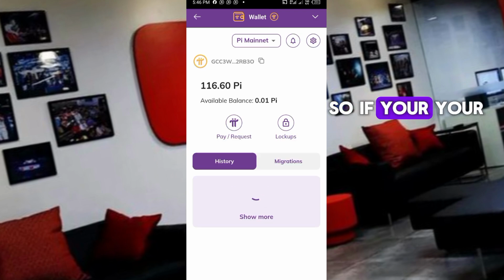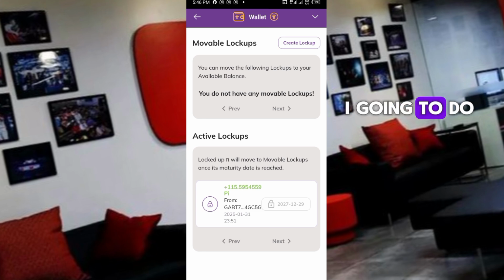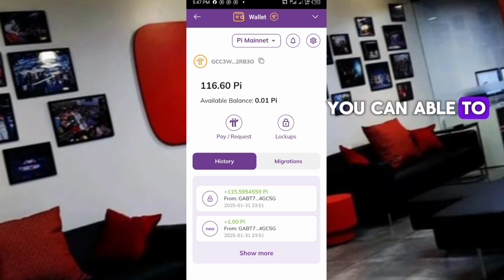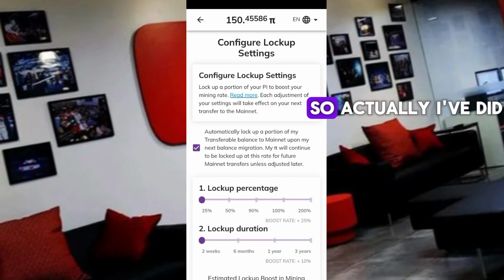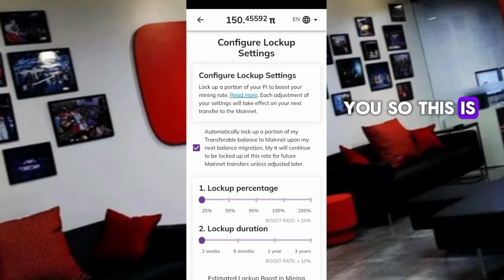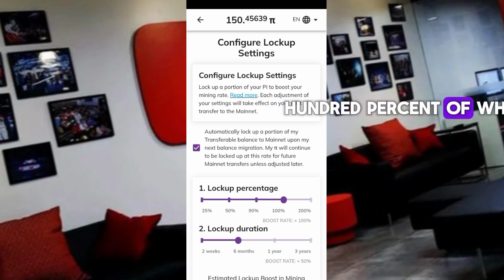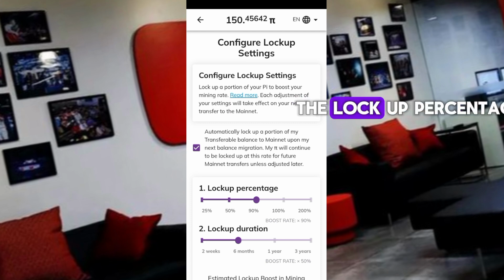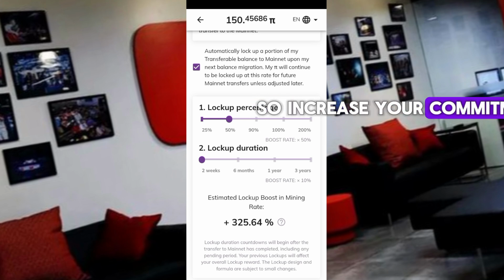pi Network- How to unlock your locked pi on transferable balance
Here is a detailed step-by-step guide on how to unlock your Pi Token to Transferable Pi Token:

Pi Network is a digital currency project that aims to create a decentralized and accessible financial system. The project is still in its testing phase, and users can mine Pi tokens using their mobile devices. However, the Pi tokens are initially non-transferable and need to be unlocked before they can be transferred or used for transactions. In this guide, we will walk you through the step-by-step process of unlocking your Pi Token to Transferable Pi Token.

Step 1: Ensure You Have the Latest Version of the Pi Network App
1. Open the Google Play Store or Apple App Store on your mobile device.
2. Search for the Pi Network app and check if there are any updates available.
3. If an update is available, download and install the latest version of the app.

Step 2: Open the Pi Network App and Navigate to the Menu
1. Open the Pi Network app on your mobile device.
2. Tap on the three horizontal lines (menu icon) on the top-left corner of the screen.
3. A drop-down menu will appear; tap on "Settings" or "Account" (depending on the app version).

Step 3: Verify Your Account Information

Step 4: Apply for the Transferable Pi Token
1. Tap on the "Apply for Transferable Pi" or "Unlock Pi" button (depending on the app version).
3. Confirm that you want to unlock your Pi Token.

Step 5: Wait for the Verification Process
1. After submitting your application, wait for the verification process to complete.
2. The verification process may take several hours or days, depending on the network congestion and the Pi Network team's workload.

Step 6: Receive Your Transferable Pi Token
1. Once your application is verified, you will receive a notification from the Pi Network app.
2. Open the app and navigate to the "Wallet" or "Balance" section.
3. You should see your Transferable Pi Token balance, which you can now use for transactions or transfer to other users.

Unlocking your Pi Token to Transferable Pi Token is a straightforward process that requires you to have the latest version of the Pi Network app, verify your account information, apply for the Transferable Pi Token program, and wait for the verification process to complete. By following these steps, you can unlock your Pi Token and start using it for transactions or transferring it to other